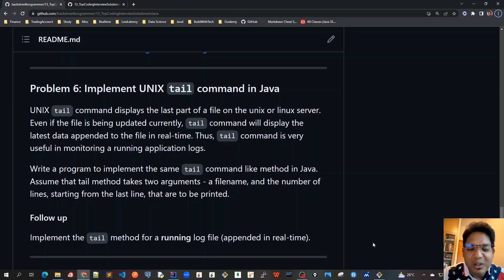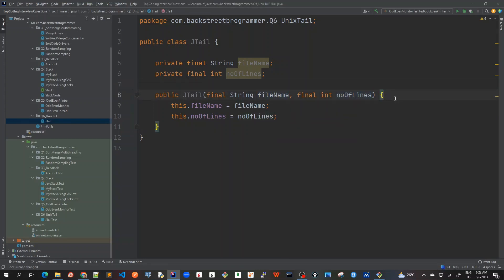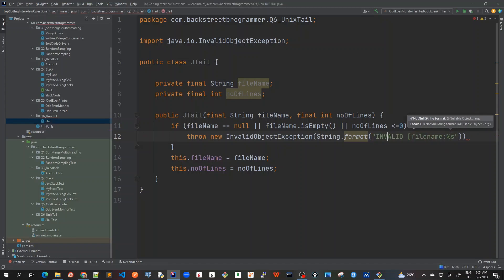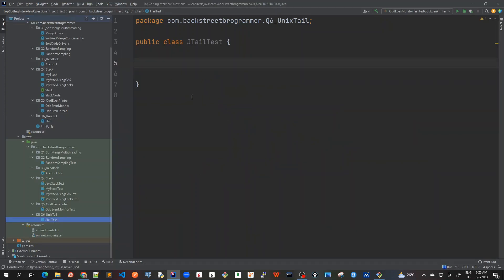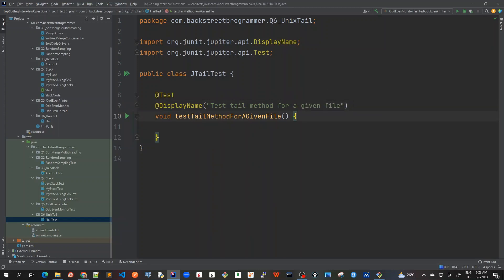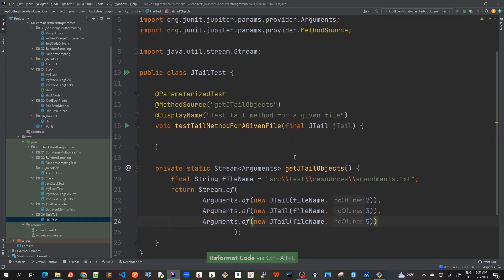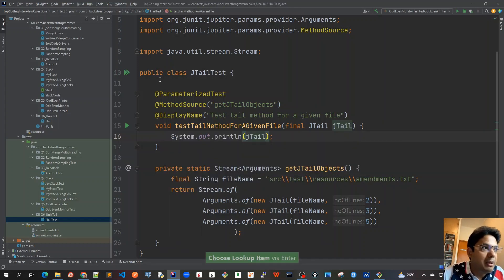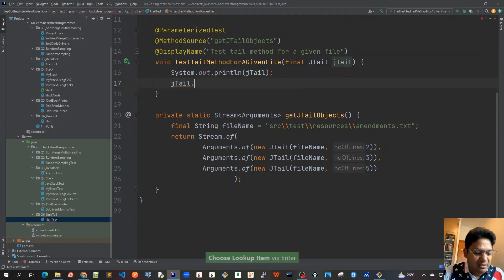33 - Implement UNIX tail command in Java - SOLUTION - Code Demo 1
SOLUTION: Implement UNIX tail command in Java - Code Demo 1
UNIX tail command displays the last part of a file on the unix or linux server. Even if the file is being updated currently, tail command will display the latest data appended to the file in real-time. Thus, tail command is very useful in monitoring a running application logs.

Write a program to implement the same tail command like method in Java. Assume that tail method takes two arguments - a filename, and the number of lines, starting from the last line, that are to be printed.

Follow up
Implement the tail method for a running log file (appended in real-time).